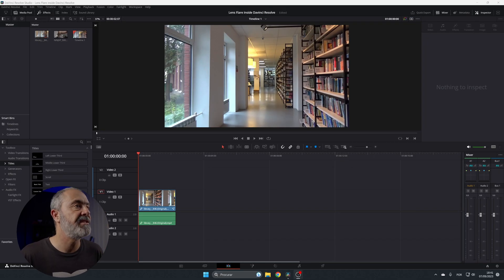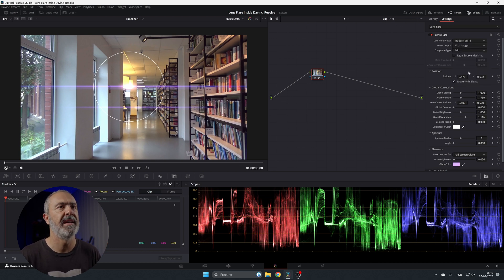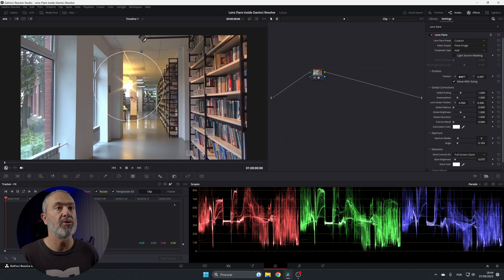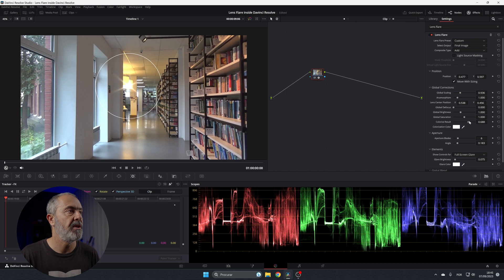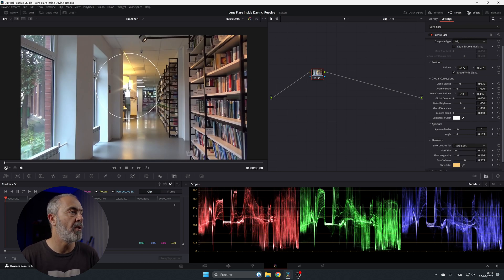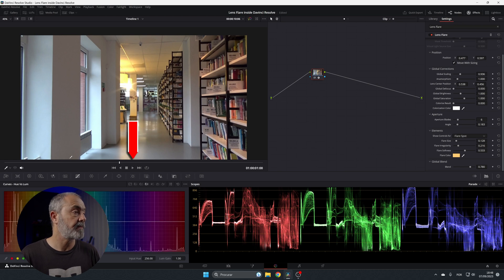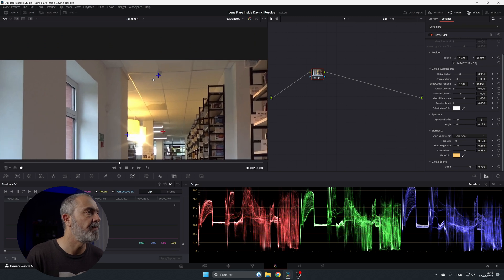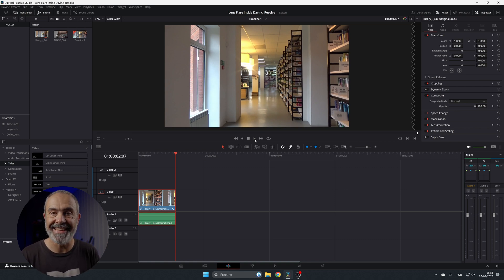How to add lens flare to your videos in Davinci Resolve Studio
Welcome to our DaVinci Resolve tutorial on adding mesmerizing lens flare effects to your videos! In this step-by-step guide, we'll show you everything you need to know to infuse your footage with cinematic brilliance. From the basics to advanced techniques, you'll learn how to create stunning visual compositions that will leave your viewers in awe. Whether you're a beginner or an experienced video editor, this tutorial is packed with valuable insights to enhance your editing skills. Let's dive into the world of lens flares in DaVinci Resolve together.

My Gear

Cameras & Lens

APS-C

Full Frame

Camera Rig